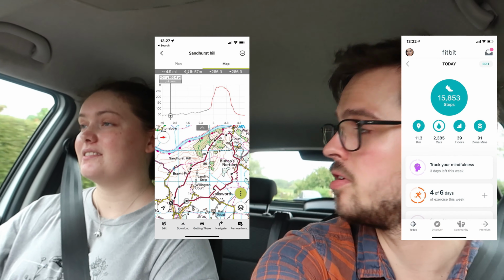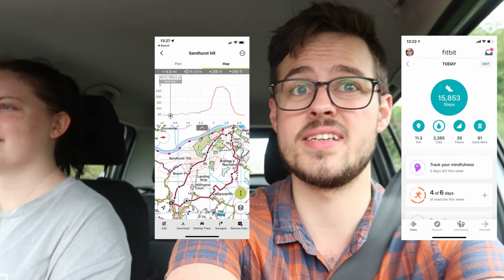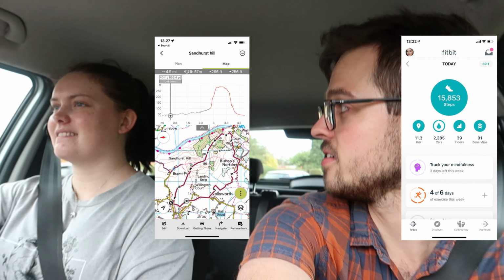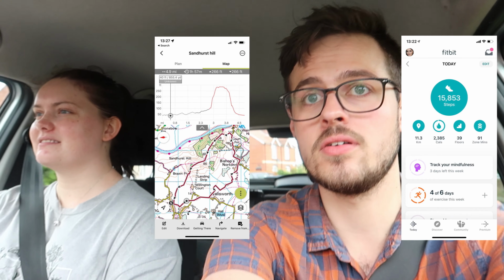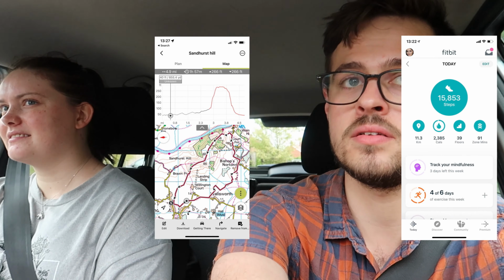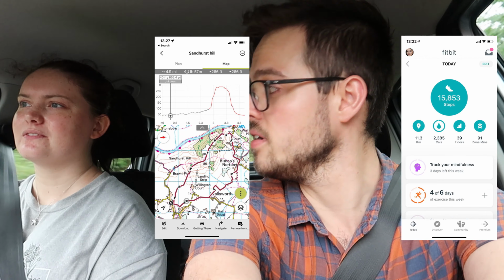Come Walk with us - Near Sandhurst, Gloucestershire | Jamie&Izzy